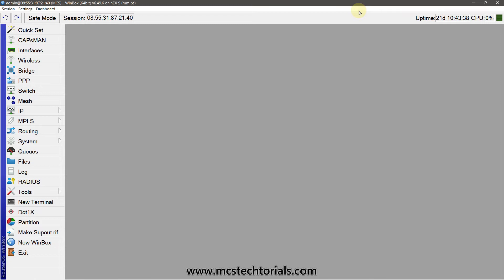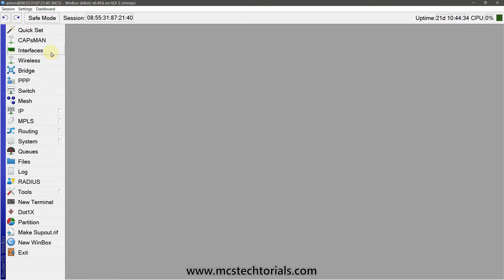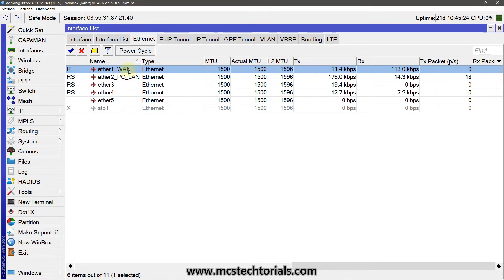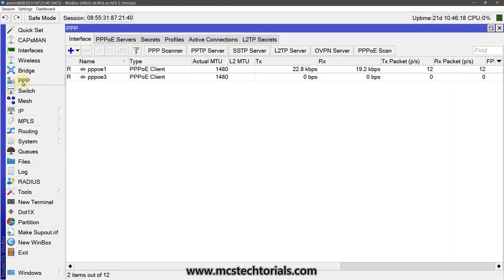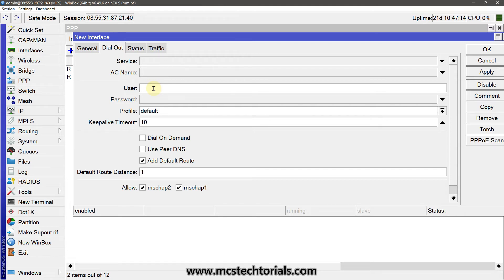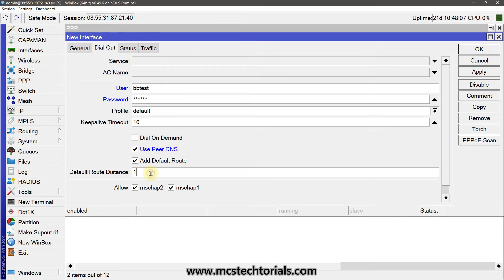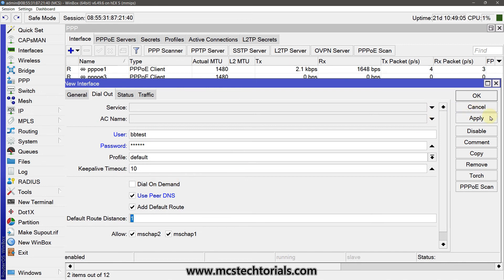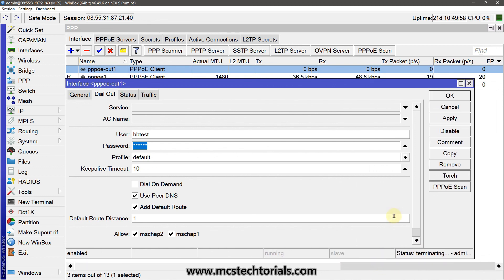PPPoE Client Configuration in Mikrotik WAN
In this video, I will show you how to configure a pppoe wan connection with or without vlan-id.